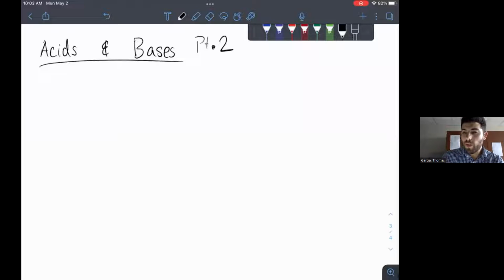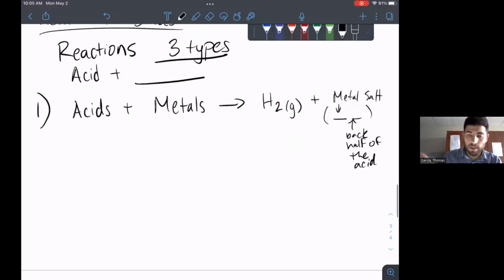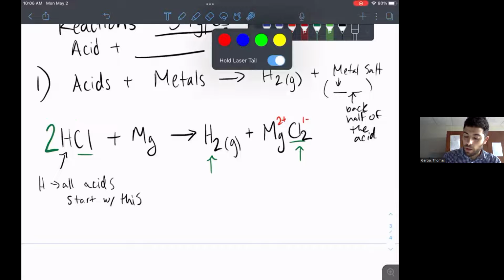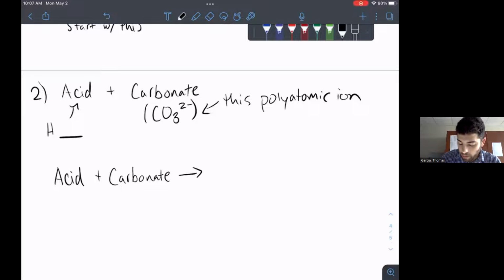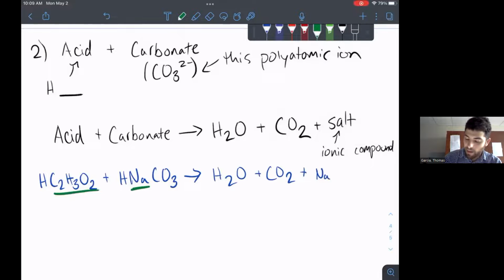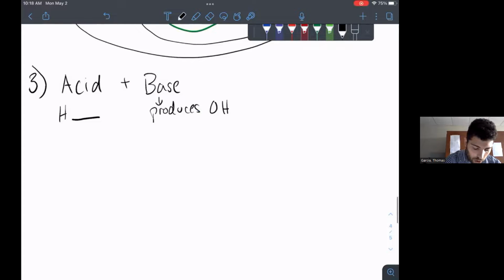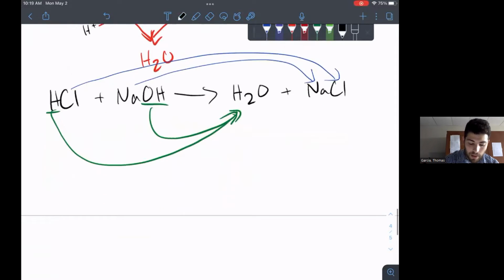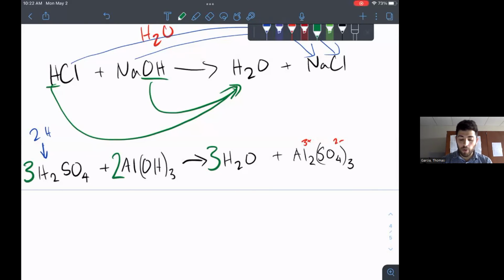Acids and Bases Pt. 2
Here is also the notes for Pt.1 and Pt. 2